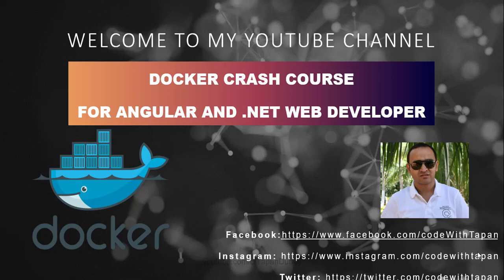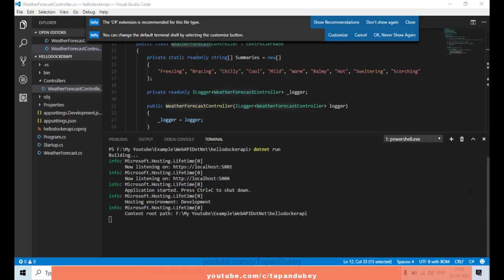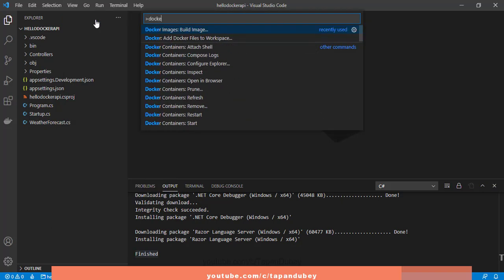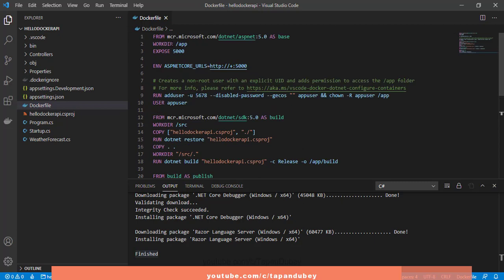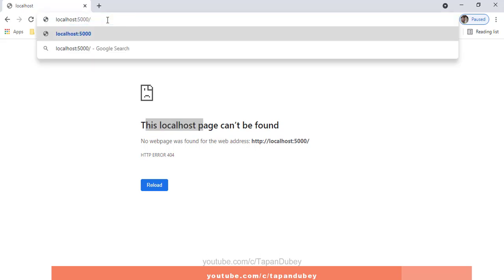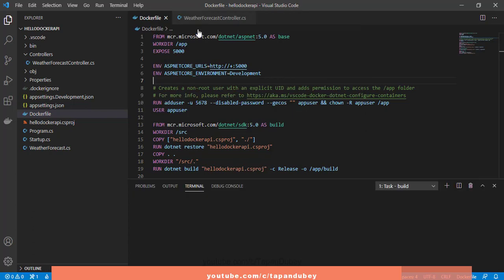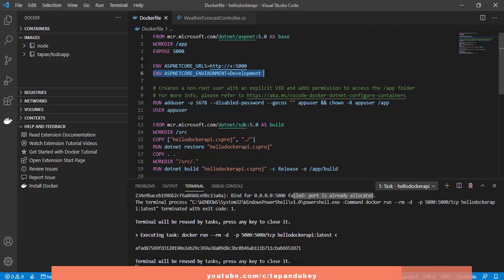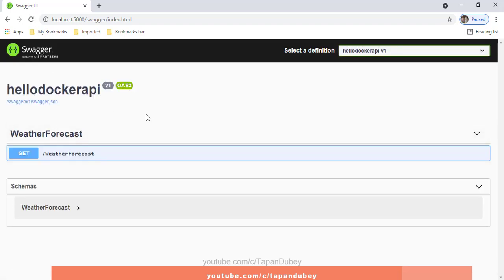#4 dockerize Dot Net 5 Web API using visual code extension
This is 4 out of 6 video for Docker Crash course suitable for Angular and Dot net developer.
you can find previous video link below -
My other tutorial -

Angular Advanced Topics